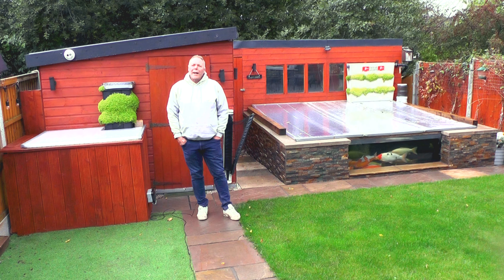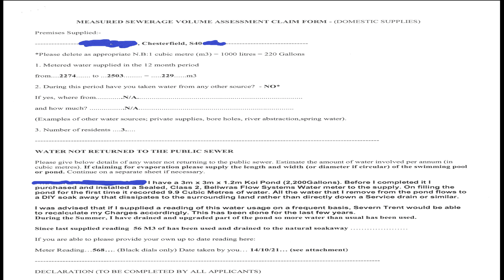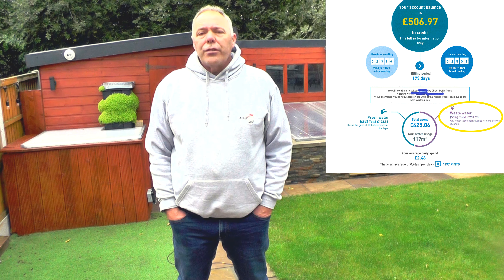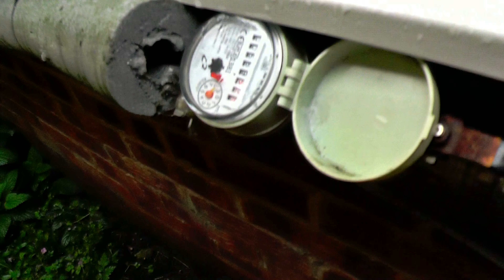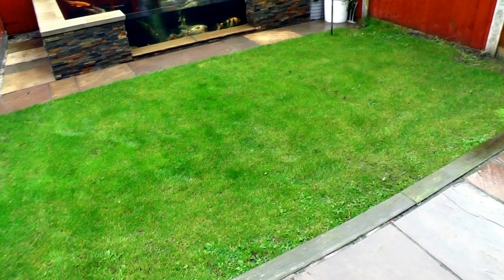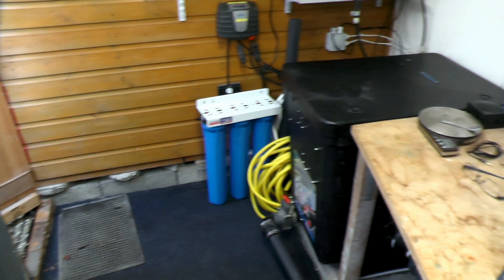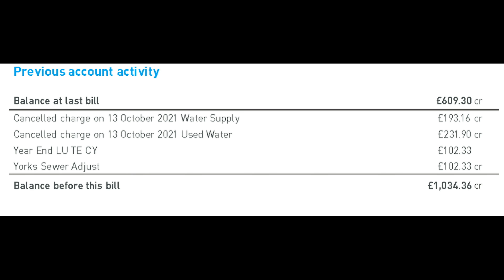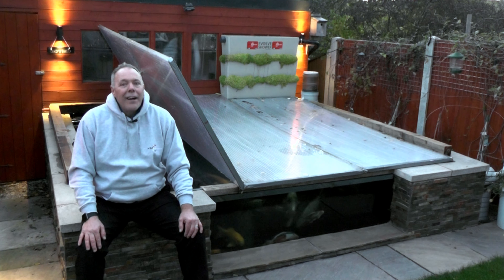Koi Pond Water Refund & How To Save Money On Your Water Bill **Sewage & Drainage Rebate**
3m x 3m x 1.25m made of Breeze Blocks
2 x PondXpert Variflow 20000 Pond Pumps
1 x Evolution Aqua Evo 55 UV
1 x Oase ProfiClear Premium Compact-M Gravity EGC
1 x PondXpert SpinClean Auto 20000 Filter (24w UVC) Fed by the Skimmer
1 x 3 Tier Bakki Shower (2 x Bakki Home Media + 1 x Pumice Stone
1 x Matsuko Switch Box Timers + PG
1 x Matsuko Switch Box Timers
1 x Secoh EL S 60 Air Pump
1 x Secoh JDK S 80 Air Pump
1 x Remora i12 Wi-Fi Inverter Swimming Pool Heat Pump (12kW)
1 x Cloverleaf Low Voltage Auto Feeder
1 x Seneye Home & Seneye Web Server & WIFI Module

1mm EPDM Rubber Box Weld Liner 3m x 3m x 1.2m

Growing Tanks

1.15m x 1m x .75m
1 x Pondxpert Spinclean Auto 8000 Pond Filter Pressure Filter
1 x Pondxpert 10000 Variflow Pump
1 x Evolution Aqua Tempest
1 x HiBlow Air Pump SPP-40GJ-L
1 x Flat Air Disks
x Cloverleaf 1kW Heater
1 x Matsuko Switch Box Timer
1 x Cloverleaf Low Voltage Auto Feeder

1.2m x .95m x .55m
1 x Pondxpert Spinclean Auto 6000 Pond Filter Pressure Filter
1 x Pondxpert 10000 Variflow Pump
2" Aerated Bottom Drain
1 x Charles Austen ET 30 Enviro Air Pump
3 x Ball/Flat Air Disks
1 x 330w Aquarium Heater
1 x Matsuko Switch Box Timer
1 x Cloverleaf Low Voltage Auto Feeder

Food:
Dai Suki - Growth 4mm
Saki-Hikari Balance
Saki- Hikari Multy Season